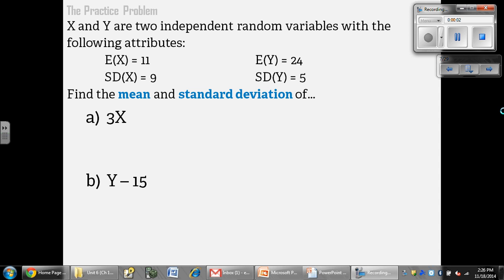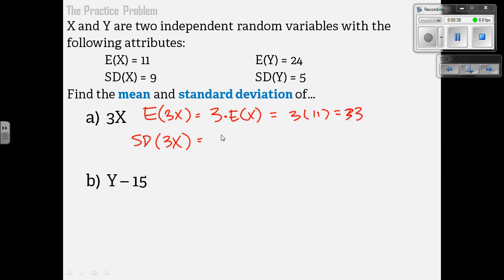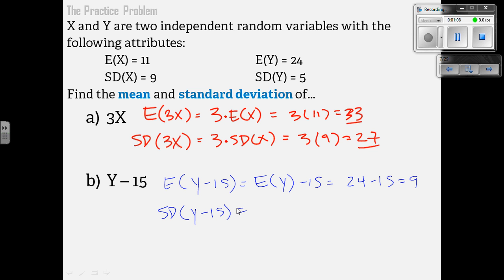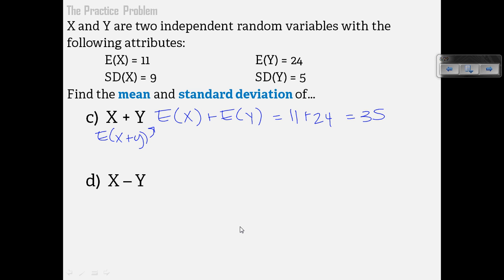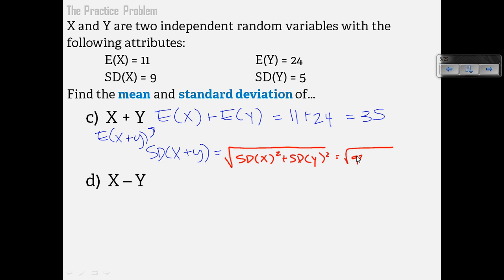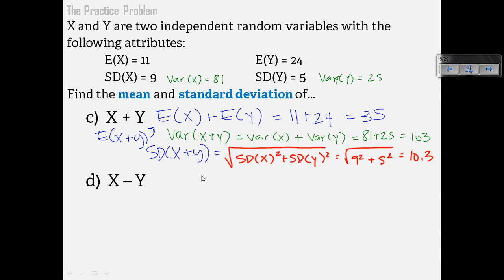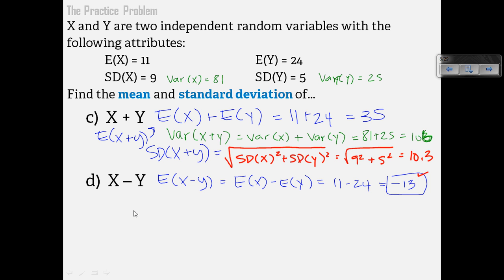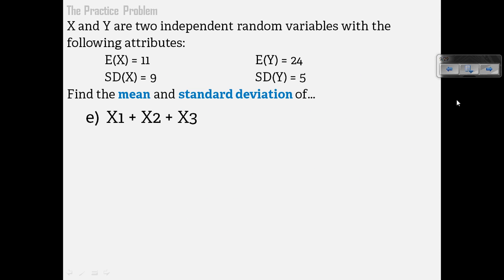Combining Random Variables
Examples of scaling/shifting/combining random variables.
#1, parts a through d